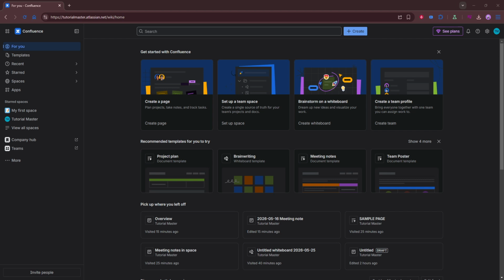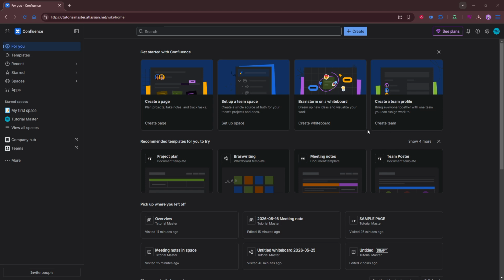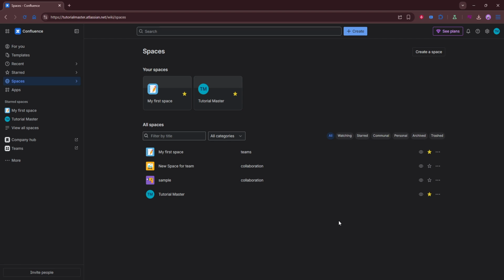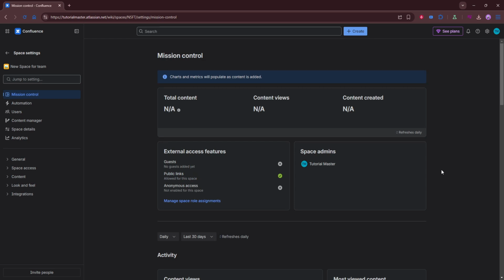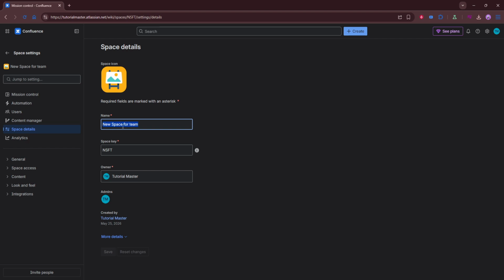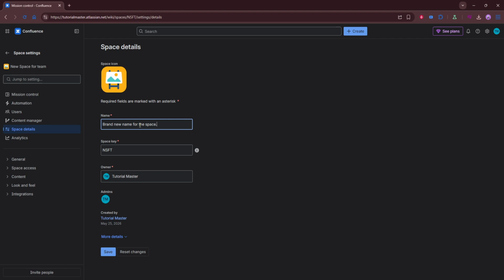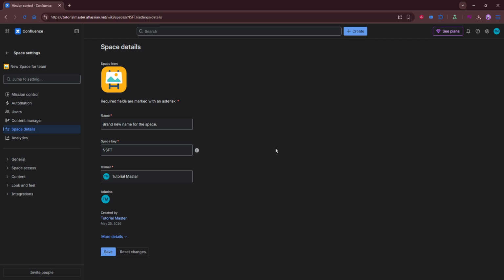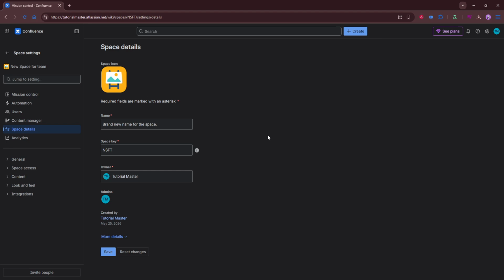How To Rename Confluence Space [How To Guide 2026]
In today's video we cover How To Rename Confluence Space [How To Guide 2026]